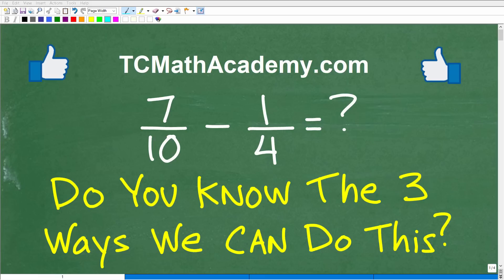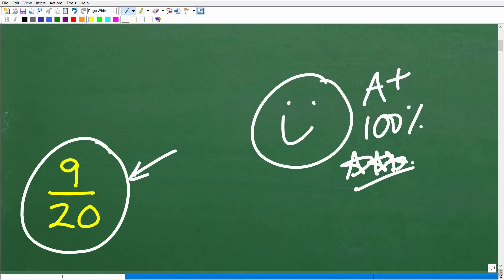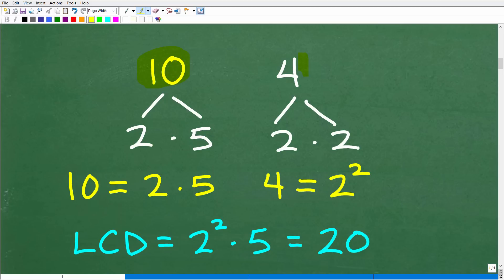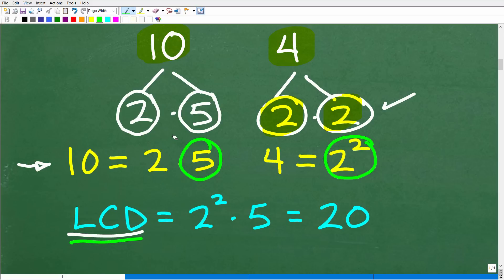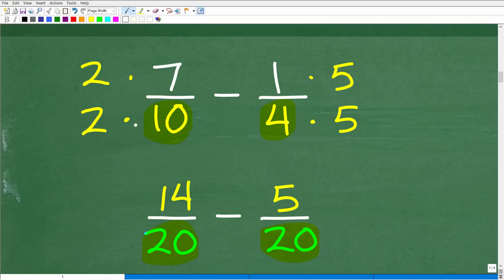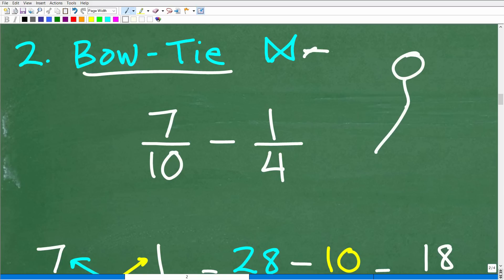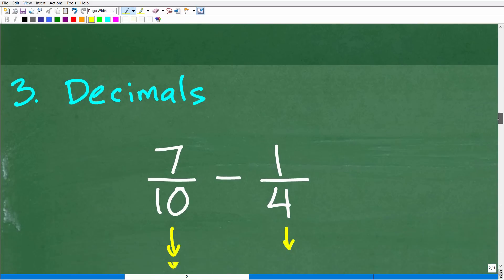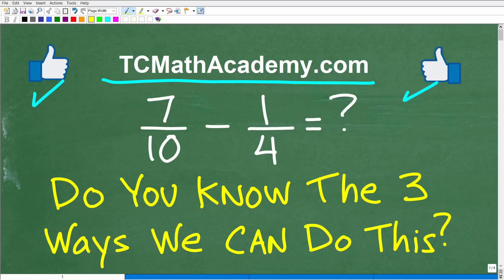7/10 minus 1/4 = ? can you subtract fractions? Do you know there is 3 ways to answer?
How to subtract fractions - learn 3 easy ways to find the difference of two fractions.